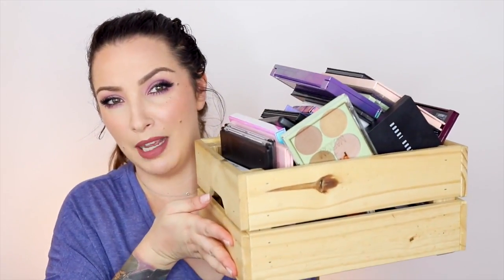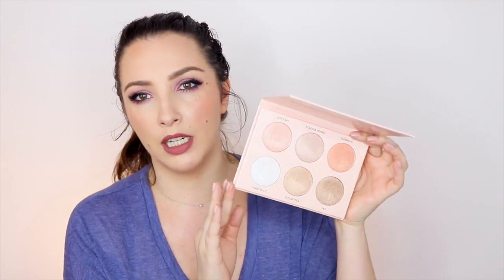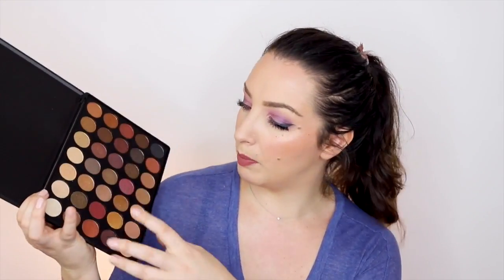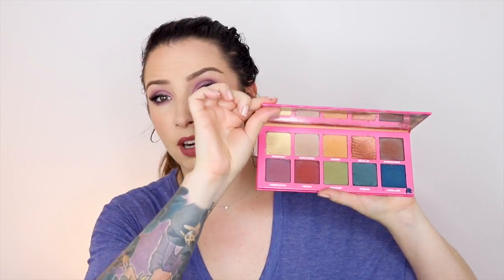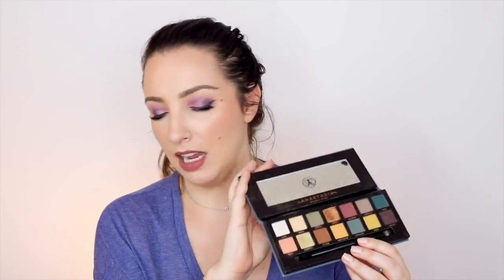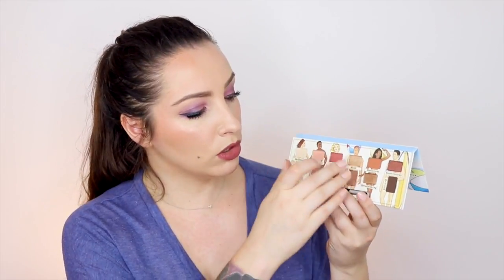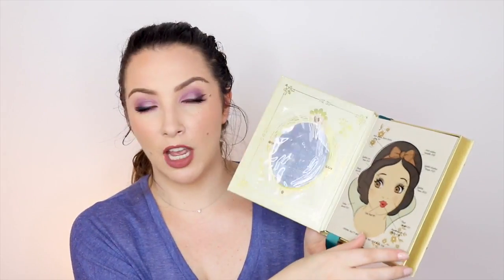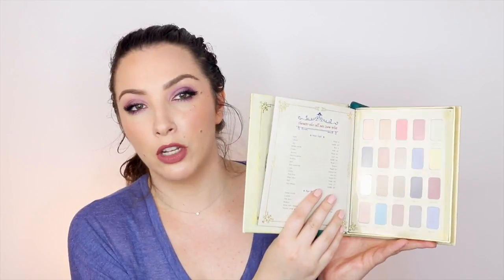Palette Recap 2017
You requested it! Here is a recap of the palettes that I got in 2017. I likely missed a couple and some may have been a carry on from the end of 2016 but this is most of it! There are also a couple of palettes that I got right at the end of 2017 but started using them in 2018 so I didn't include them in this video.

Models Own Sculpt and Glow Palette in Medium to Tan
Morphe 25A and 25B Palettes
Kat Von D Saint and Sinner Palette
Lorac Mega Pro 4 Palette
Pixi Beauty Get The Look Palette It’sEyeTime
Zoeva Caramel Melange Palette
Colourpop Fem Rosa She Palette
Colourpop My Little Pony Palette
Maybelline Burgundy Bar Palette
Kat Von D Shade and Light Eye Contour Quad in Plum
Kat Von D Shade and Light Eye Contour Quad in Rust
Besame Cosmetics Snow White 1939 Storybook Palette

Kat Wilson
AUSTRALIA